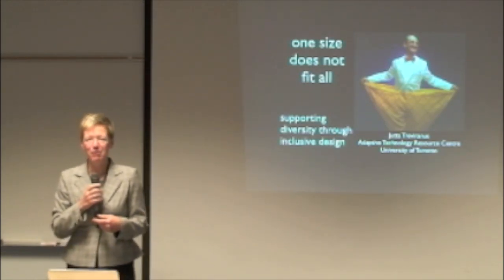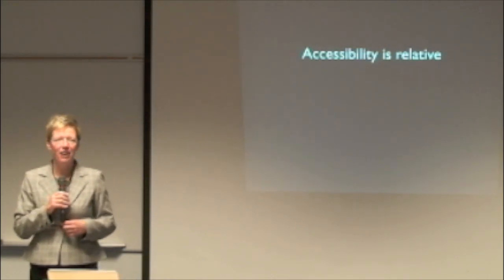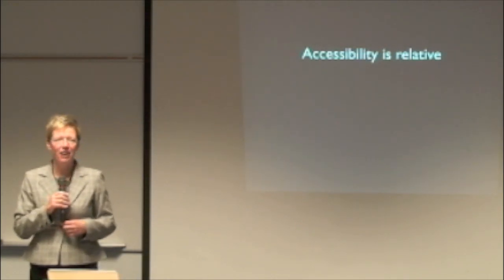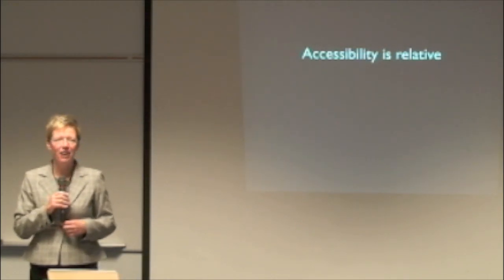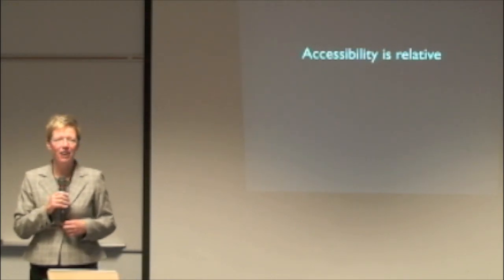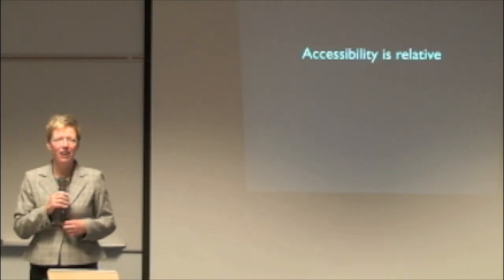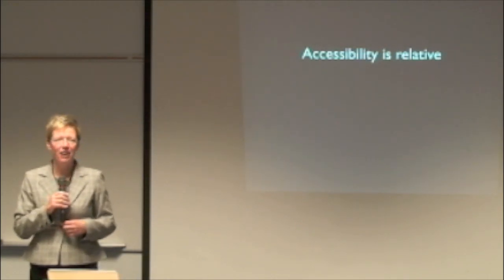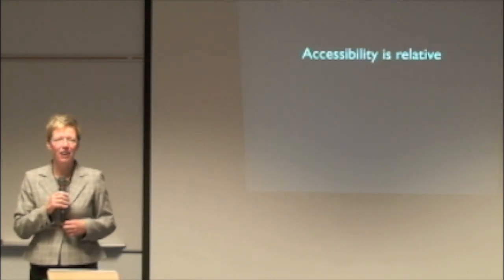One Size Does Not Fit All: Supporting Diversity Through Inclusive Design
Jutta Treviranus, Director, Adaptive Technology Resource Centre, University of Toronto